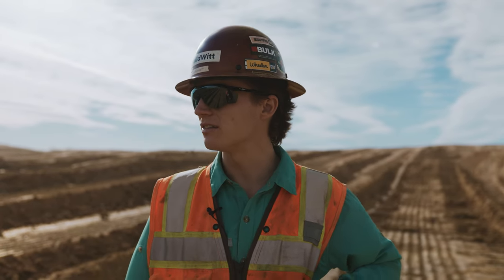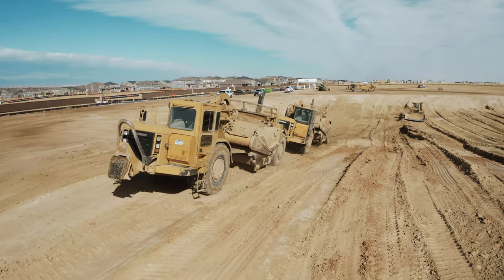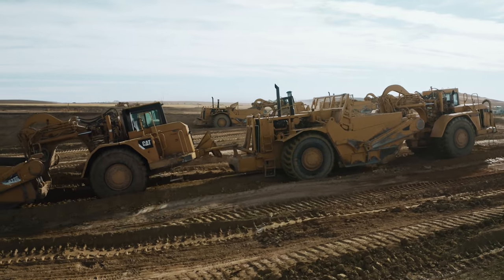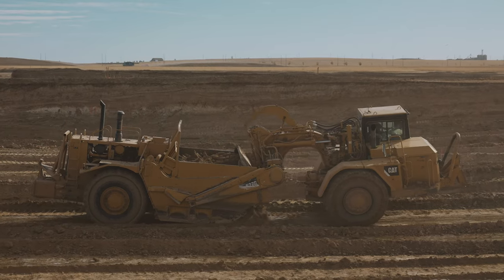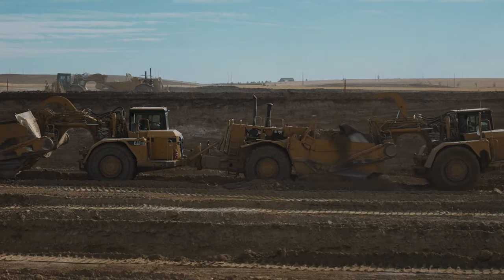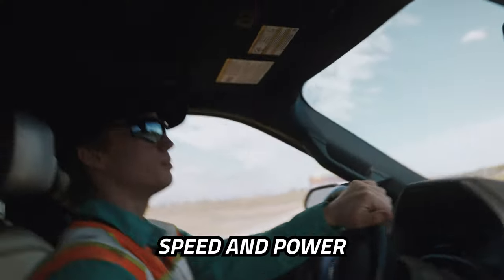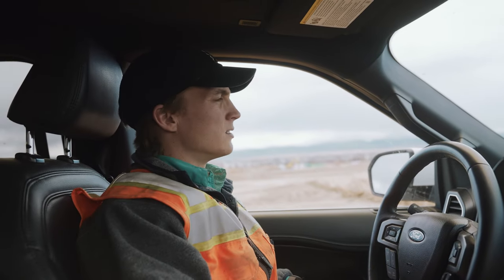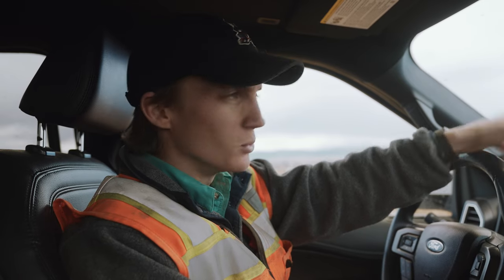Loading CAT Scrapers with an Excavator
During our latest trip out to see Bemas Construction in Colorado, we saw them loading scrapers with an excavator because of the particular corner they were in on the job site. While this doesn't happen all the time, it can sometimes be the fastest way to get the pad done.